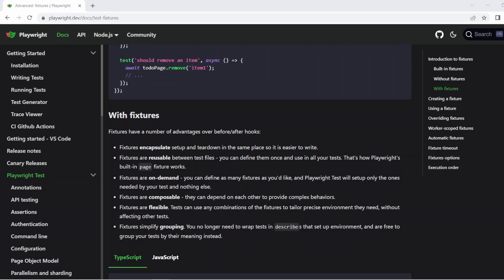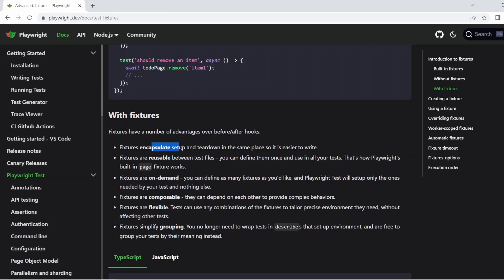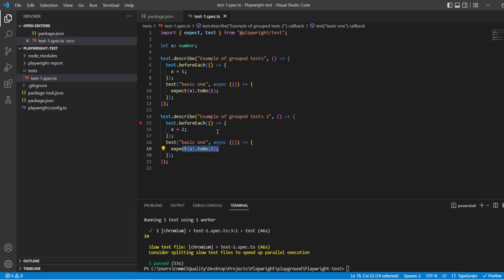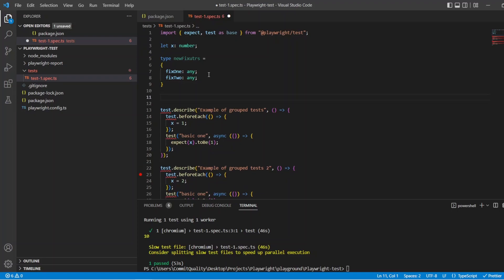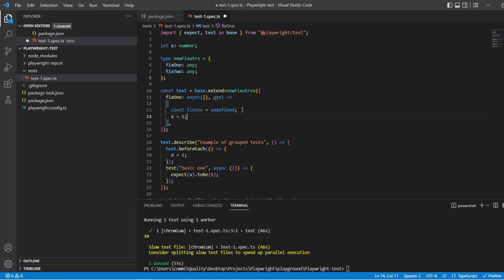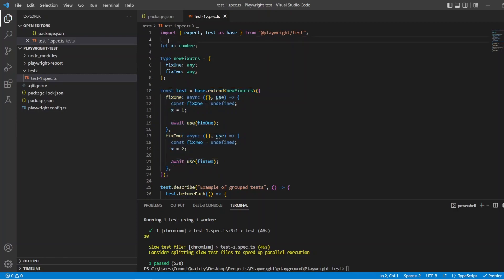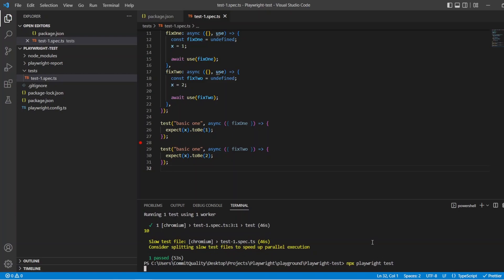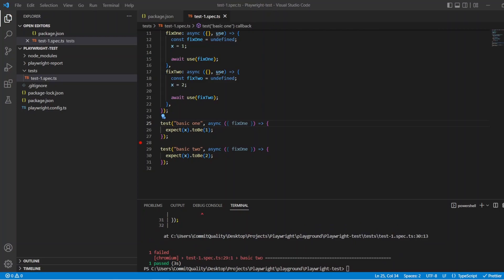Playwright - Turn your hooks into fixtures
How to convert your playwright hooks into test fixtures.